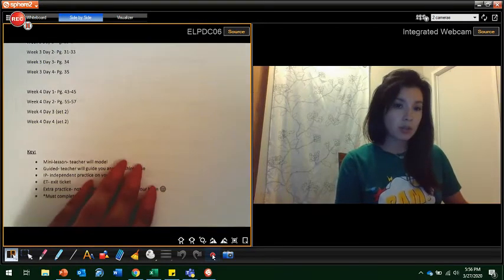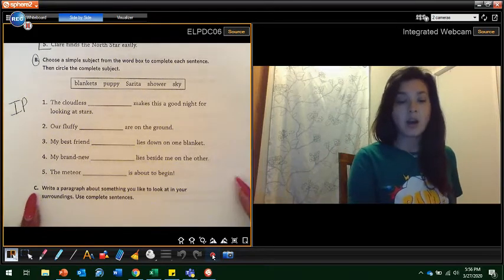Welcome back! Here's some info for you!